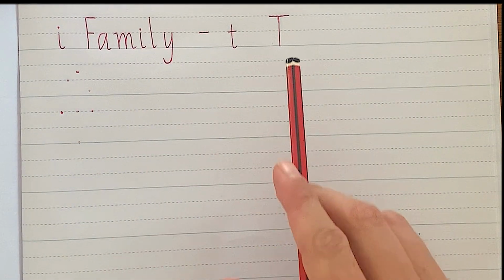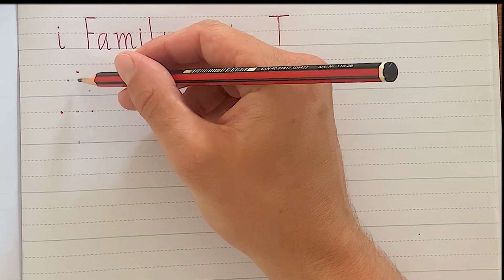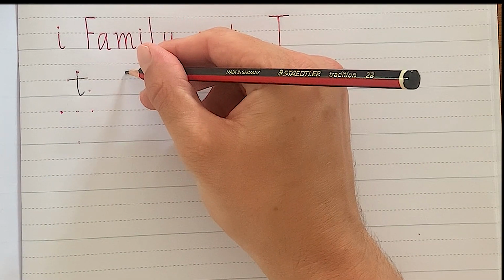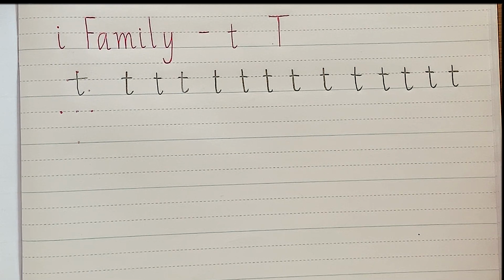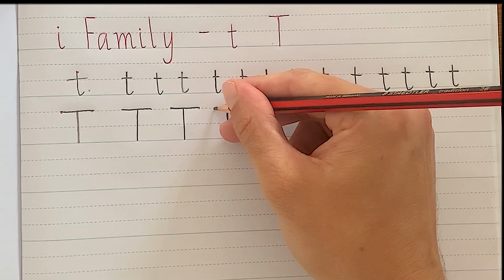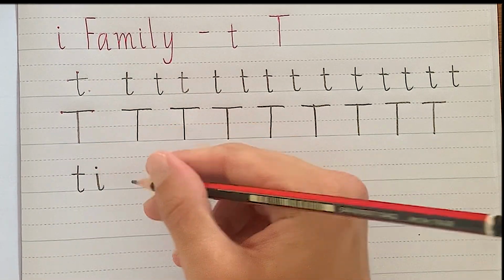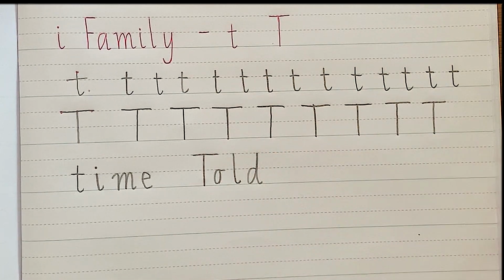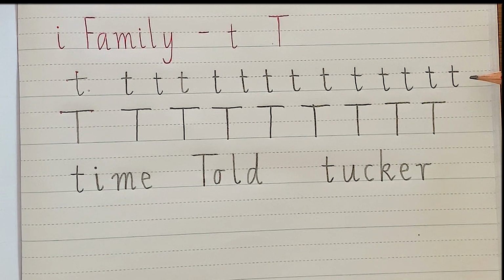How to Write a T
A quick lesson on how to write an upper and lower case T, as well as some words.

The T is part of the i family of letters, because it is written using a similar form as the i.

This video focuses on Victorian Cursive Handwriting, but its lessons can be applied to other styles of handwriting.